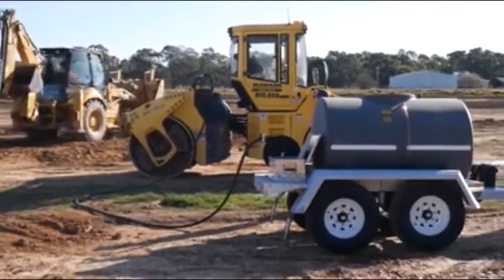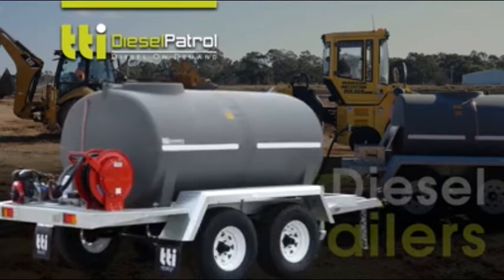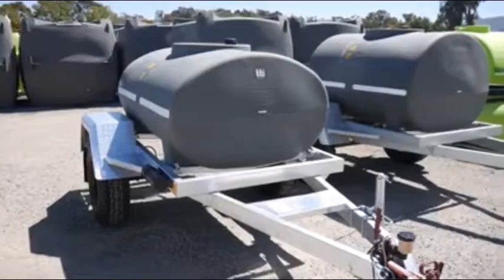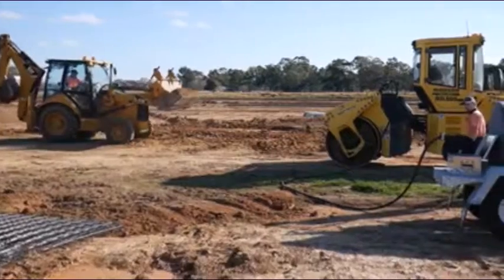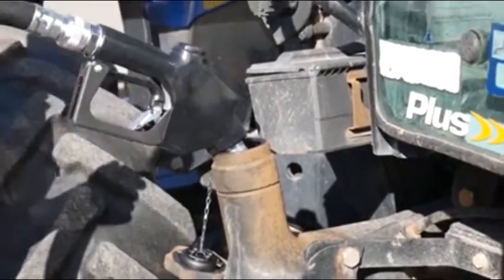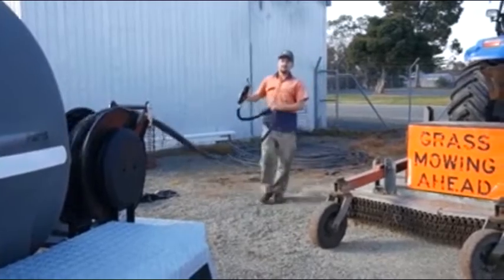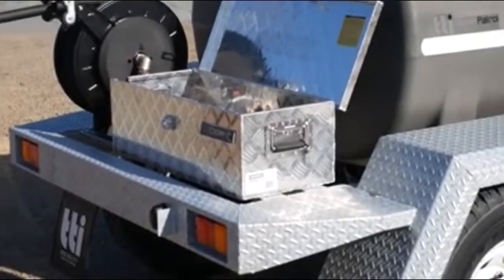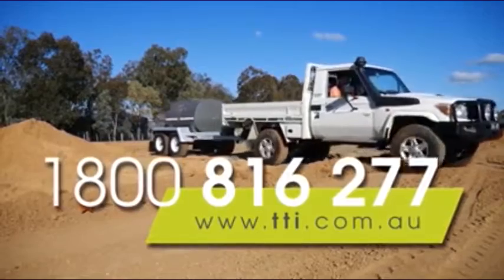2021 TRANS TANK INTERNATIONAL 800L DIESELPATROL15 BRAKED For Sale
DieselPatrol15™ Refuelling Trailer
800L DieselPatrol15™ Diesel Fuel Trailer (Braked)

Galvanised Heavy Duty Chassis,
Fitted with Liquid Locked Baffle System,
Fluid Italian 60L/min 12v pump,
10m spring rewind reel,
Large 455mm Lid opening,
15" Landcruiser wheels with 60mm Axles,
Fully-Frainable Poly Tank,
Unique Tank Positioning

Exceptionally smooth towing with excellent weight distribution
Manufactured from specifically formulated diesel grade polyethylene that meets International Regulation ECE R34.01 requirements, and complies with AS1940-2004 and AS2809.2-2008
15 Year Tank Warranty
Safety Ball Baffle system fitted
Built to high level ADR requirements, with heavy duty steel chassis featuring hot-dip galvanising for maximum protection for tough, long term durable performance
Large 15″ wheels with the famous Landcruiser hub pattern for strength, maximum ground clearance and excellent manoeuvrability
Heavy duty chequer plate mudguards
Greatly improved puncture resistance with our 6 ply radial tyres, which also helps heavy load capability
50mm tow hitch
Heavy duty jockey wheel
Engineered for safety
LED tail lights recessed in rear light board
Large 50mm solid axles with high ground clearance
Road Registerable Trailer with Hydraulic Brakes
3600(L) x 1900 (W) x 1450(H)

Weight: 380kg
Length: 3600mm
Width: 1900mm
Height: 1450mm